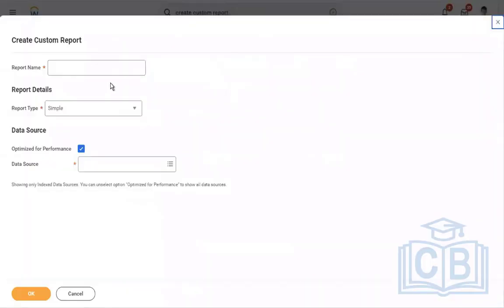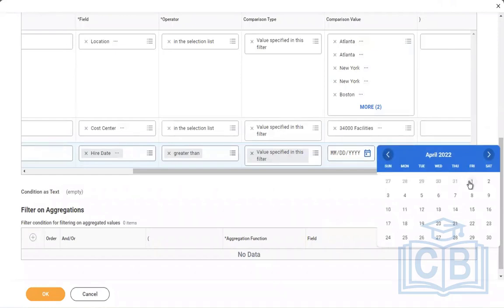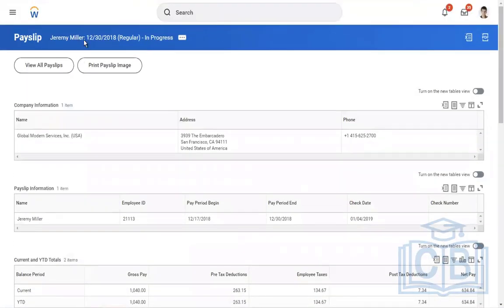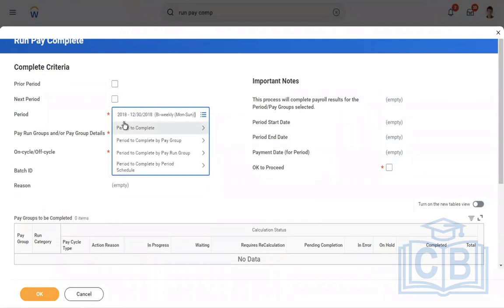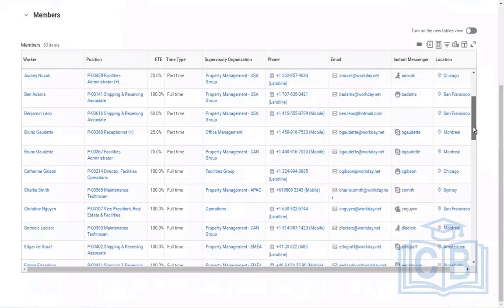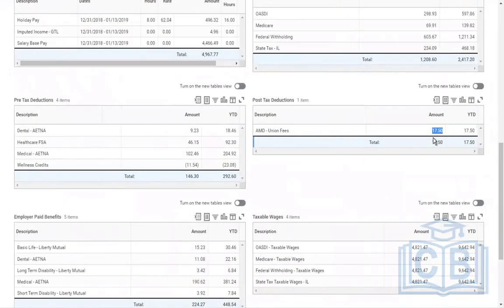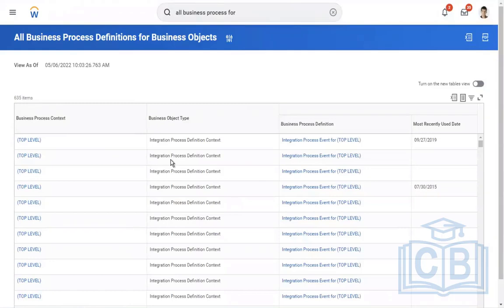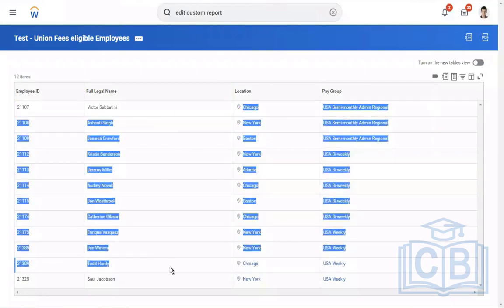Workday Payroll Training | Workday payroll training in hyderabad | Workday tutorial | CyberBrainer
Topics addressed include: Create Custom Report